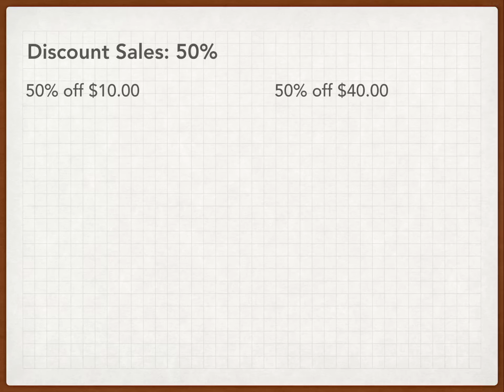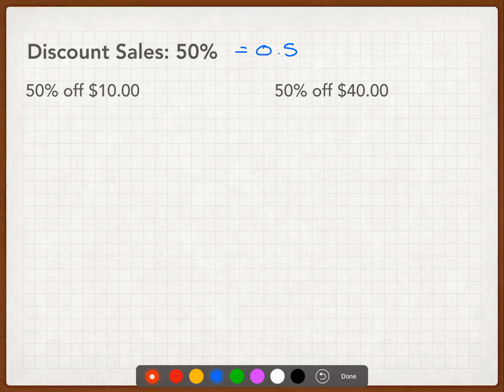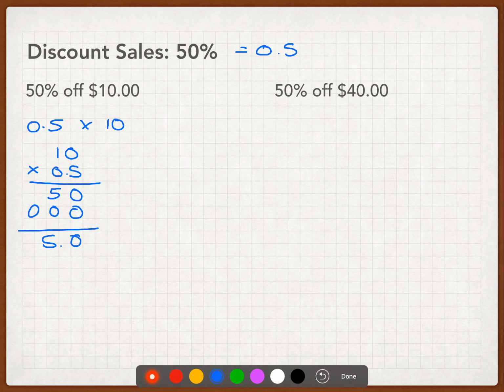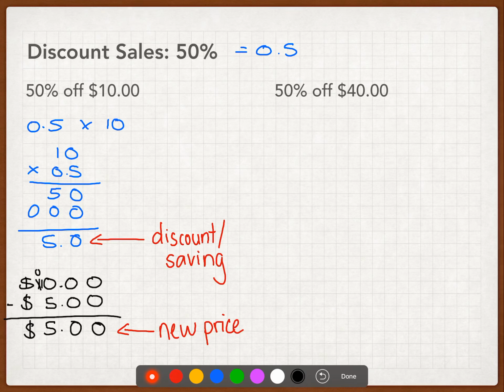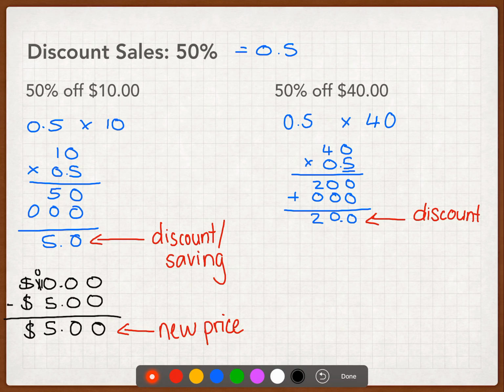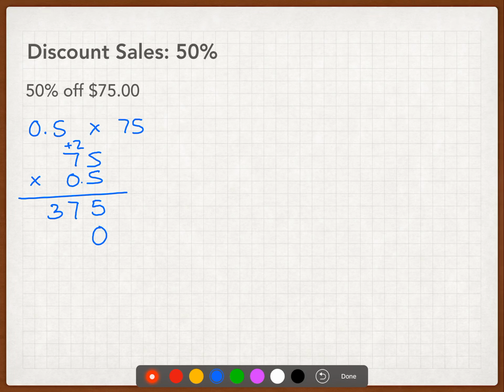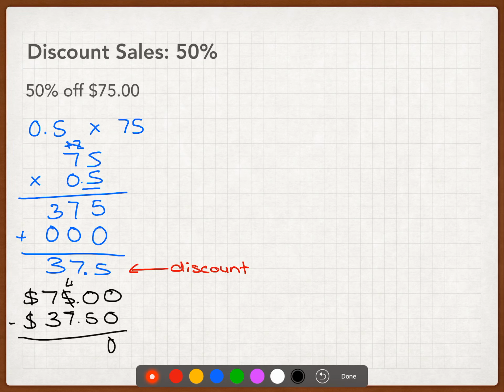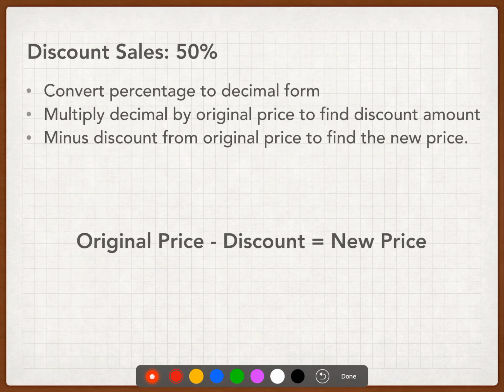Discount Sales: 50%